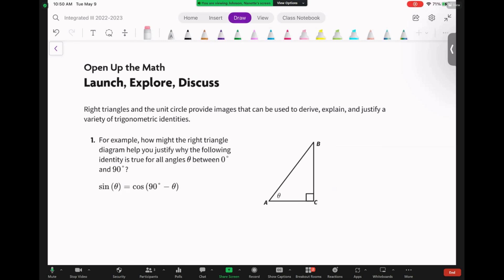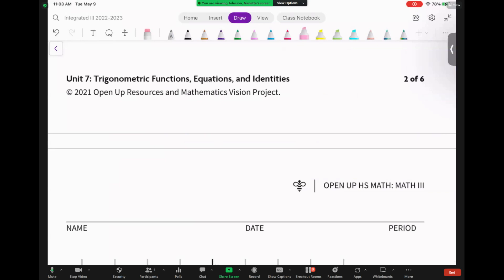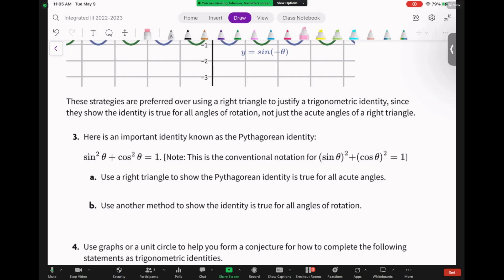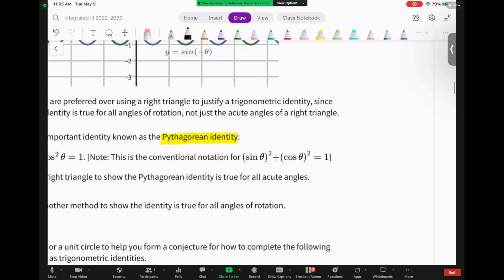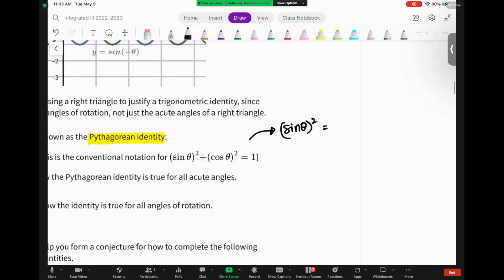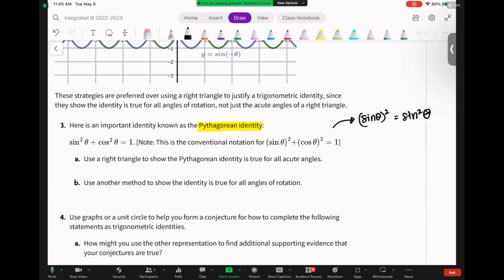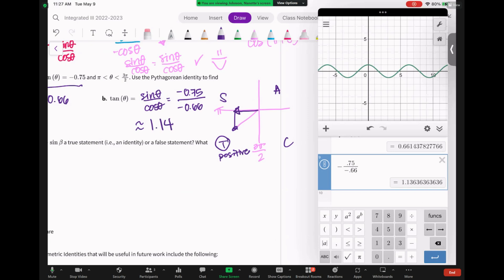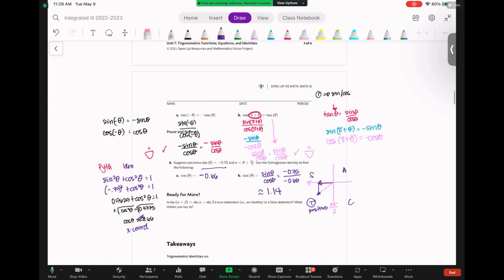Trig Identities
Math III

7.5 Lesson

Derive and justify trigonometric identities.

Statements like the distributive property of multiplication over addition or the associative property of addition help us work algebraically to change the form of expressions into more useful forms. What are some of the properties of trigonometric expressions that might help us change the forms of trigonometric expressions in useful ways?